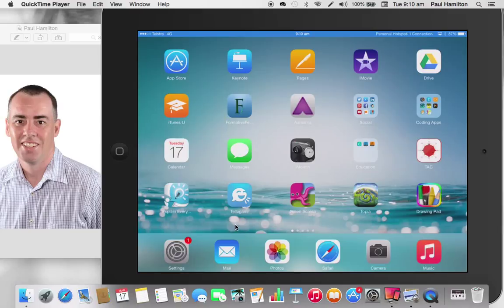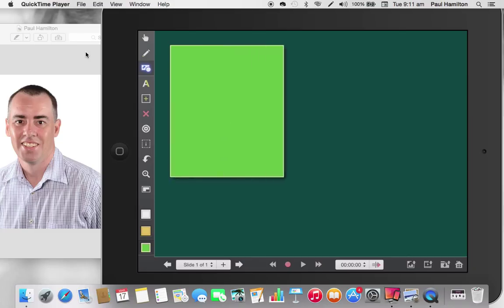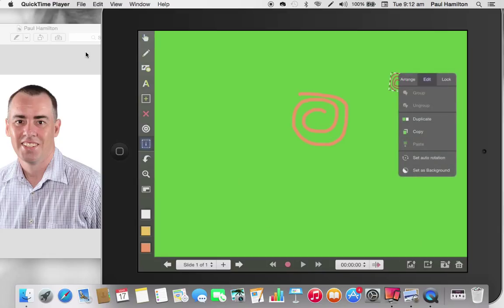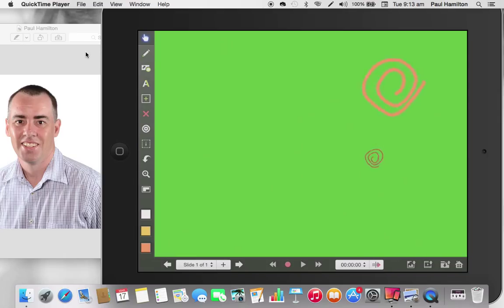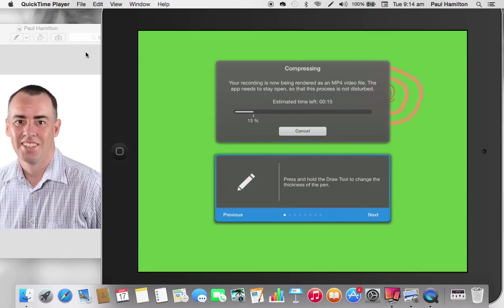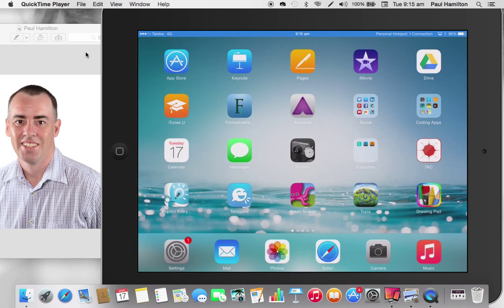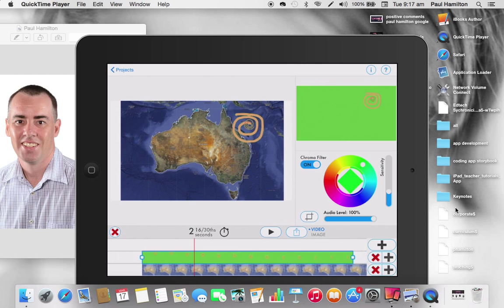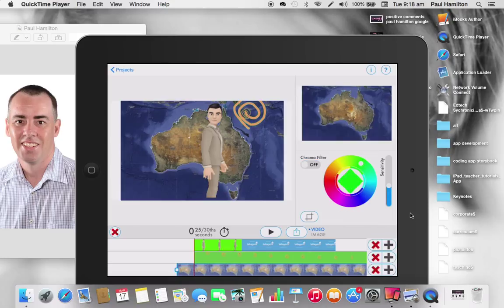Weather report with green screens and iPads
Students can create weather reports on their iPads (Cyclone model) using Green Screen, Explain Everything and Tellagami.